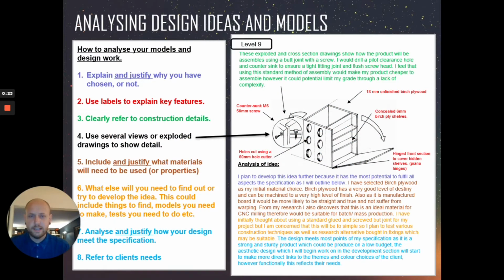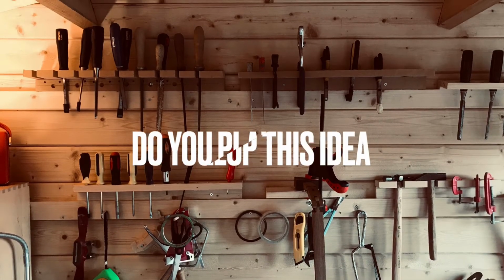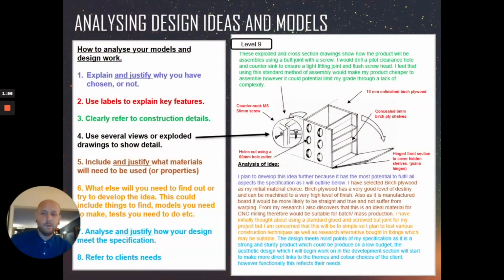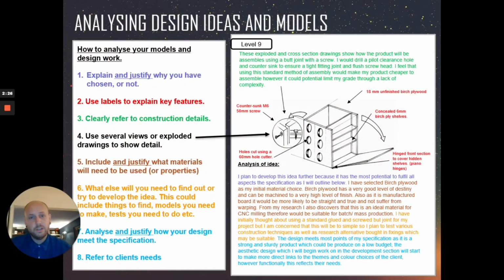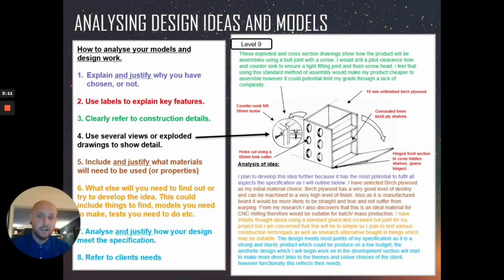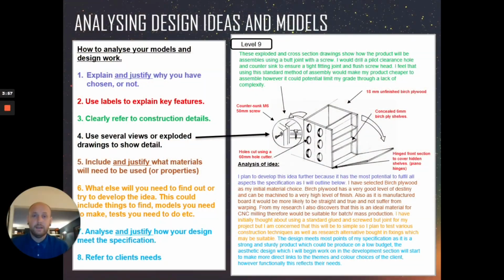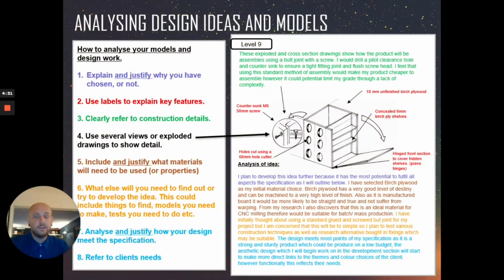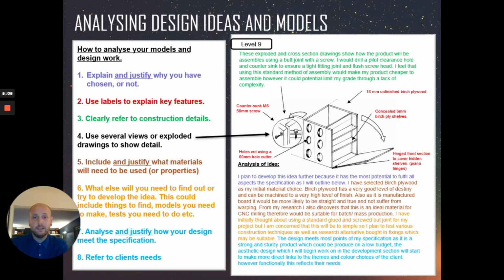Design and Technology NEA: Analysing Design Ideas